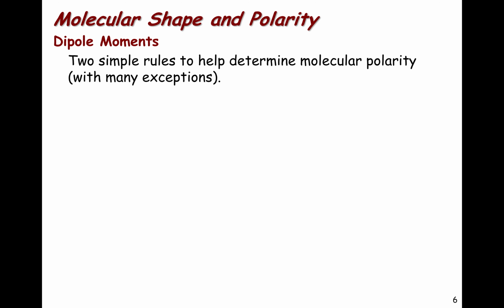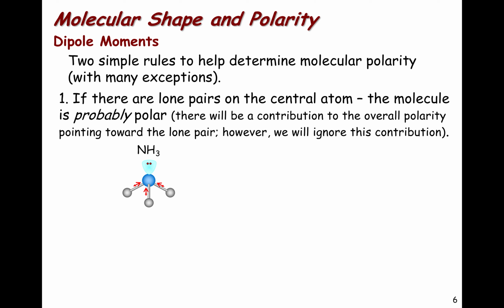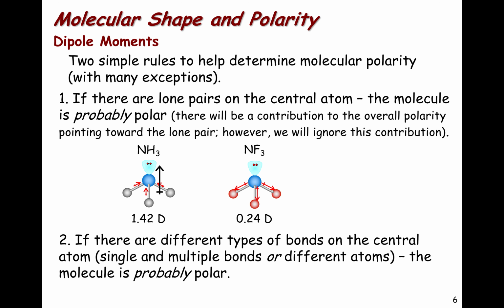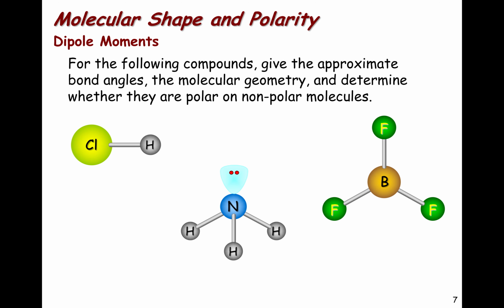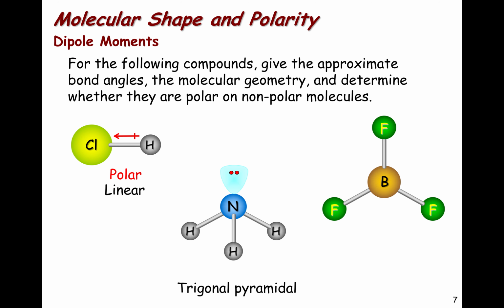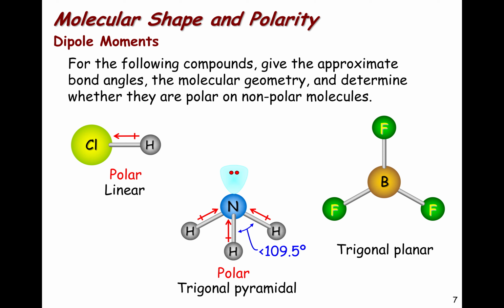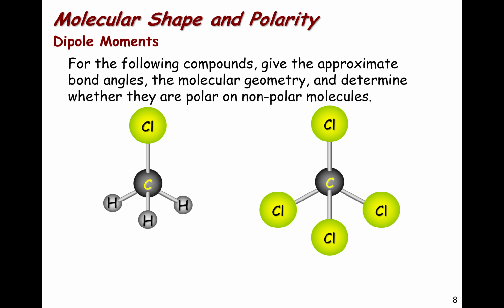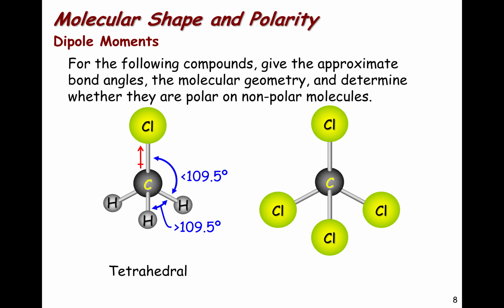CH 5.10 Dipoles II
This video is a continuation of our discussion of molecules with dipoles.